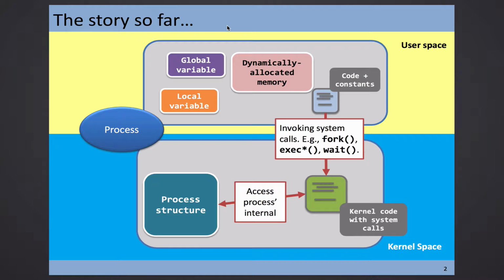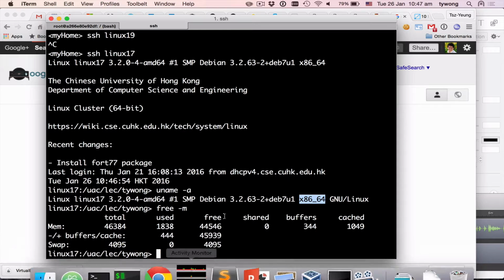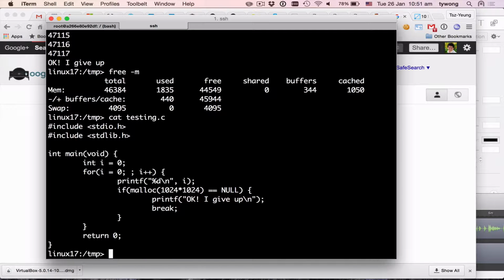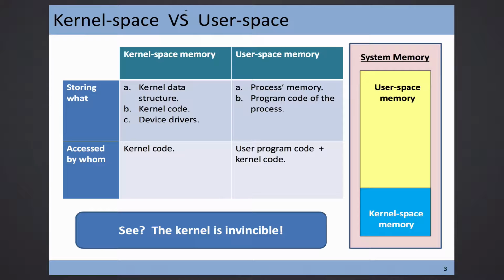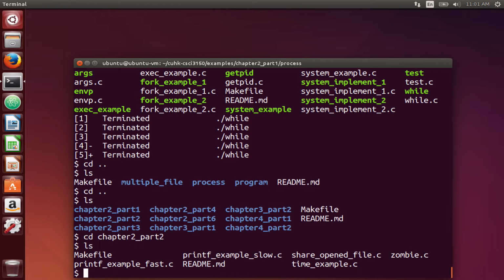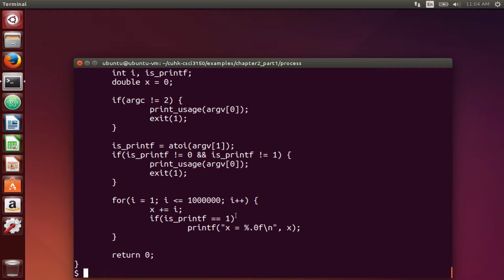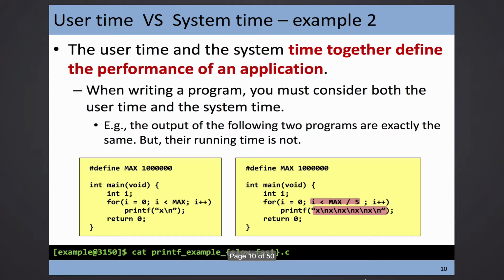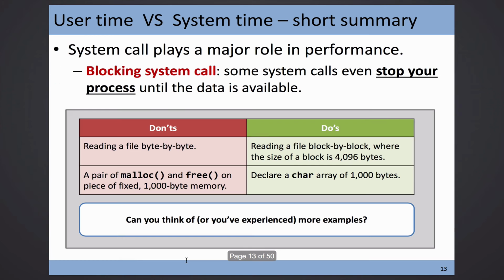CSCI 3150, 2016-01-26, User time VS System time